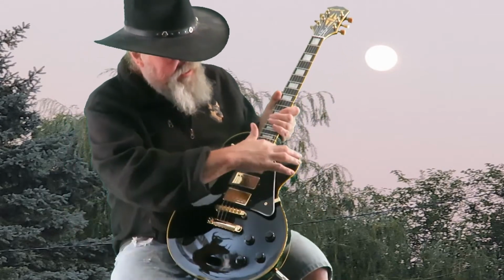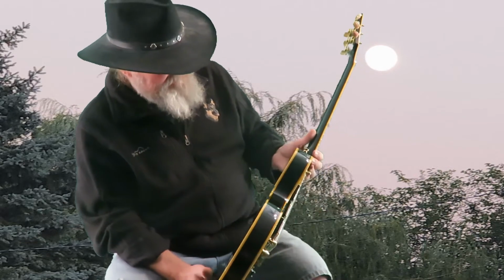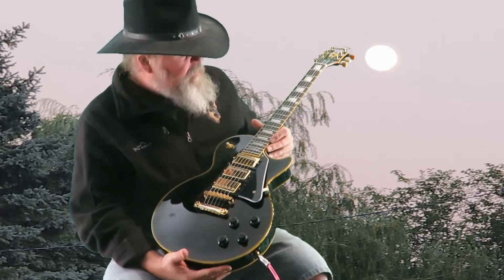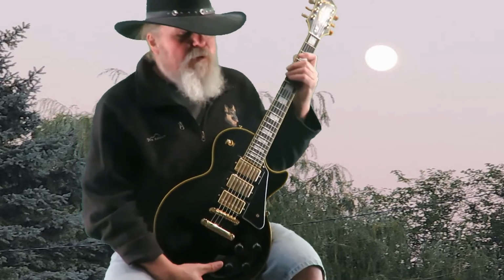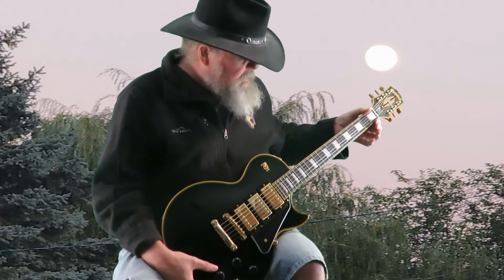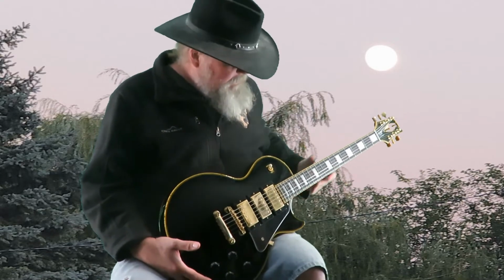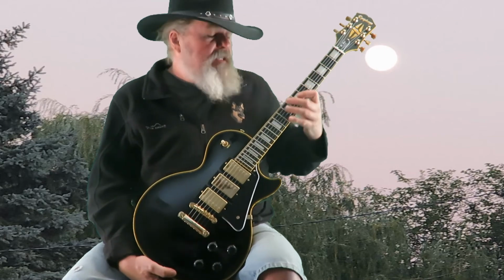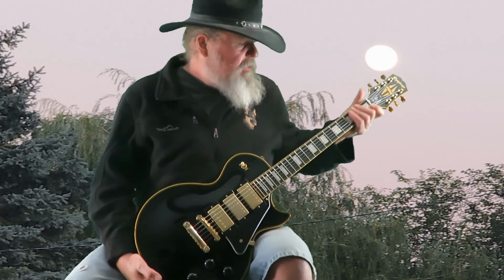#61 Bonamassa Epiphone Les Paul Custom demo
I am lucky enough to get access to one of these to give it a spin, this is a very nice guitar, the pickups are very even as I would expect, the neck is thick as is the strings, if you can get ahold of one of these, I would highly recommend getting one